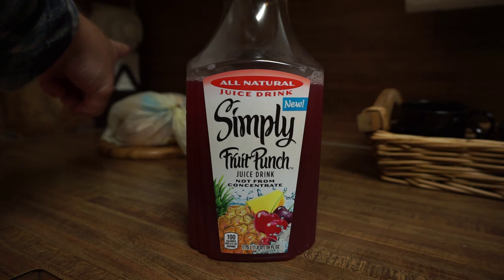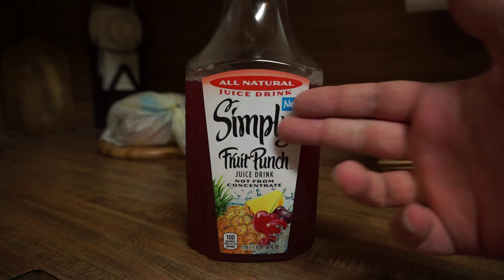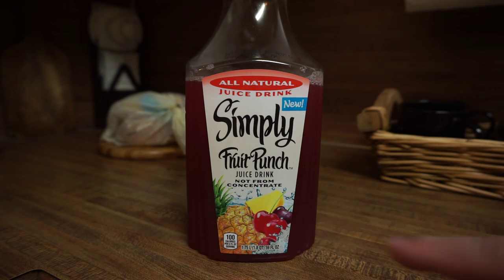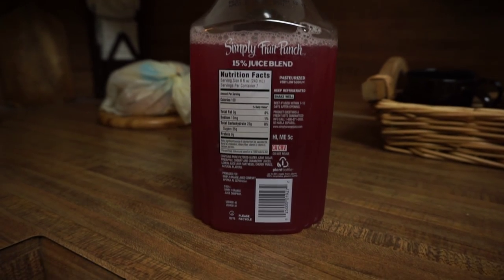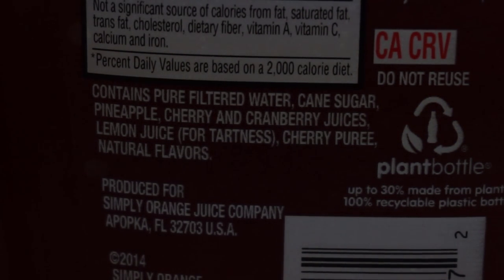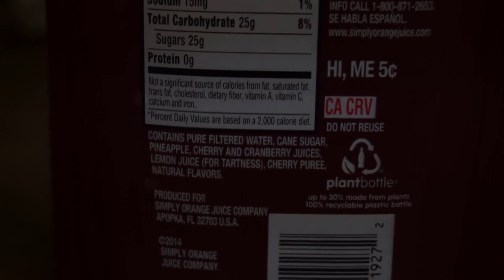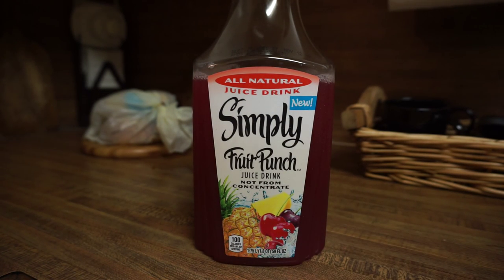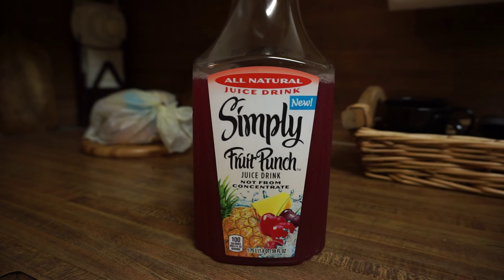Simply Fruit Punch review: Watered down crap